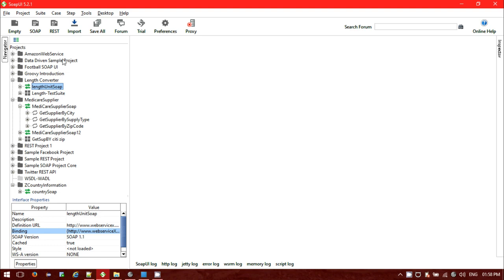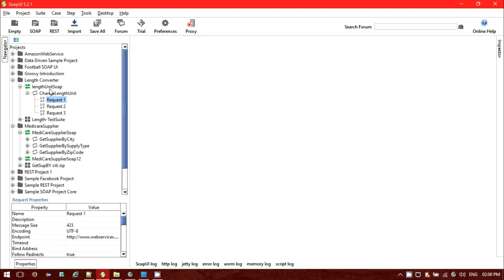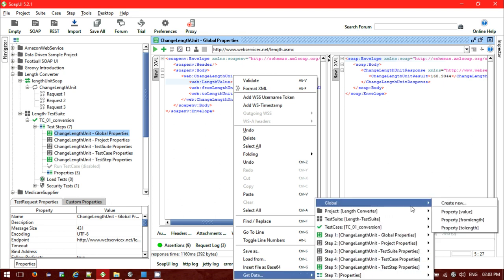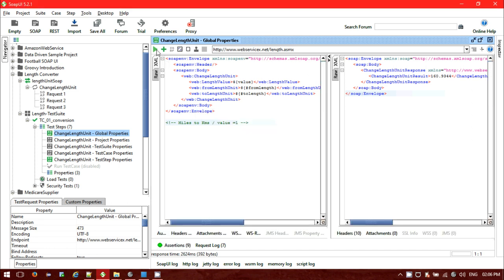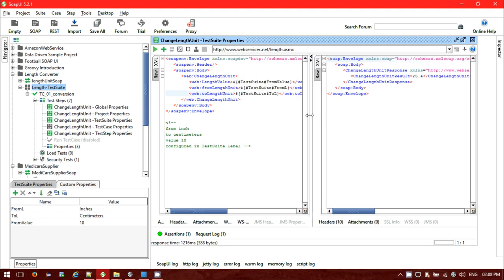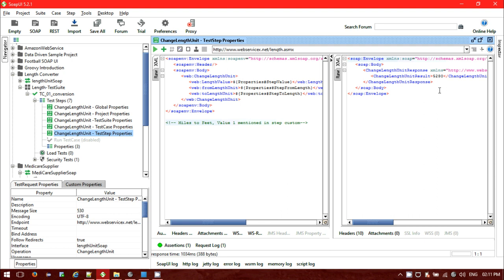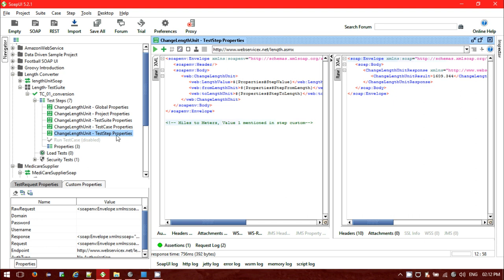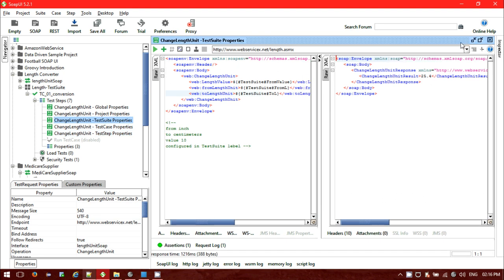Properties and parameterization in SoapUI 5 ways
This video will help you to know details about different way of using properties and parameterization in SoapUI